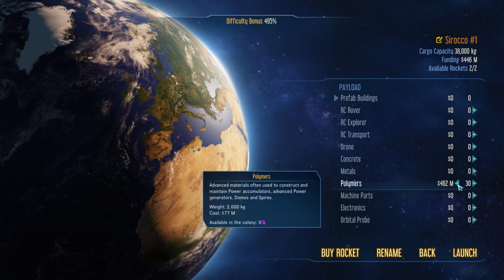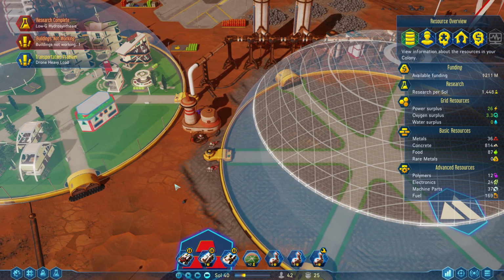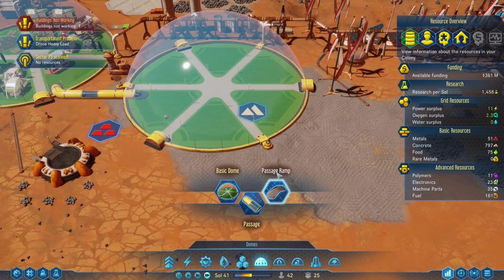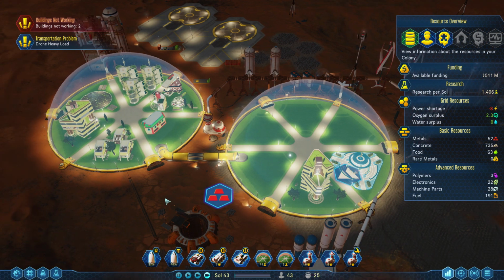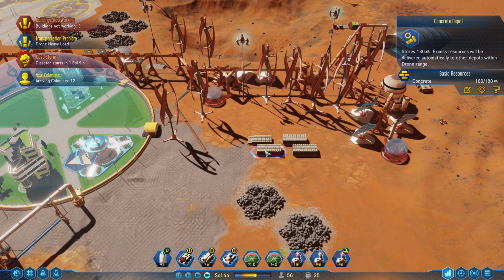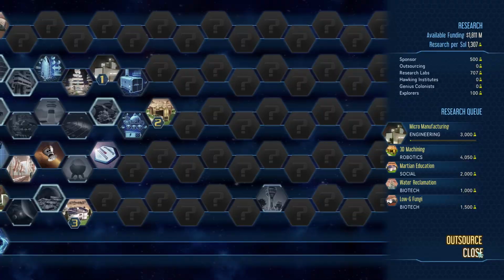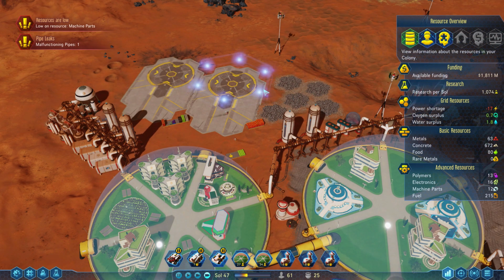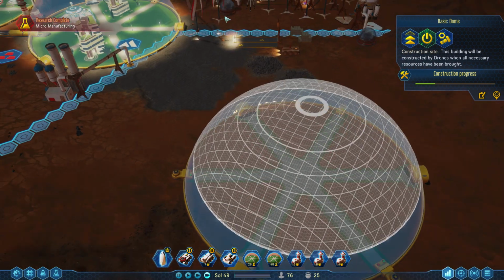Let's Play Surviving Mars as Europe (Marsgate) #4 - Connected Domes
Today were going to play some Surviving Mars. Now I've been playing this game for a while so this series can be treated as a guide; especially the first few episodes.

I've discovered many tips and tricks for optimizing my colonies and ensuring that I can get a baby born on mars before the end of the founder period, micro manage my human workforce and ensure the colony grows at an optimal rate.

Today were going to be playing as Europe an easy sponsor to start out but were going to be playing against the Marsgate mystery. I have no idea what this will en tale besides my assumptions that it involves some sort of portal on mars that spawns bad things. This is one of the so called hard mysteries so it could be quite challenging.

Or if I build my colony well it could be a walk in the park. We shall see.

I hope you enjoy guys.